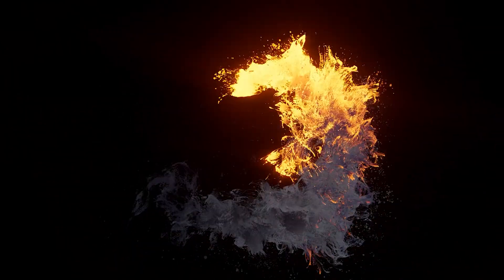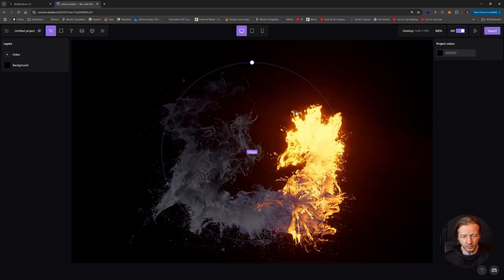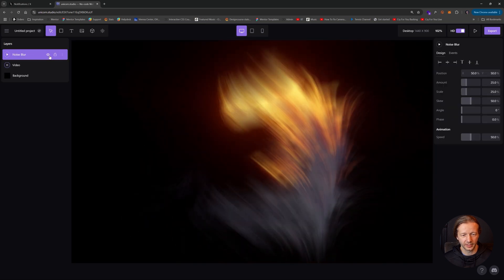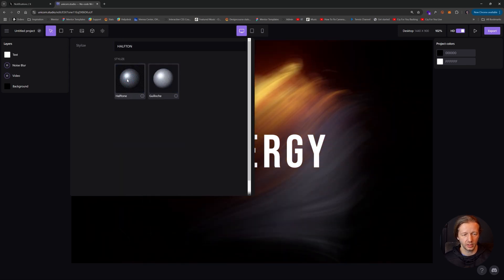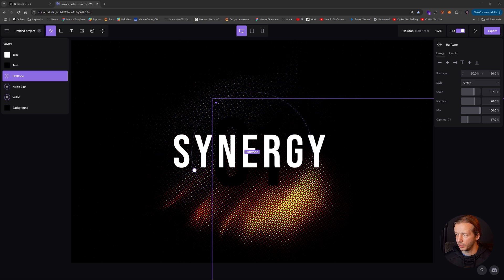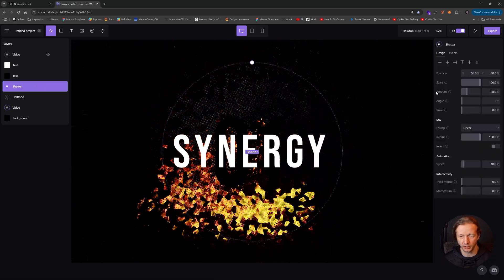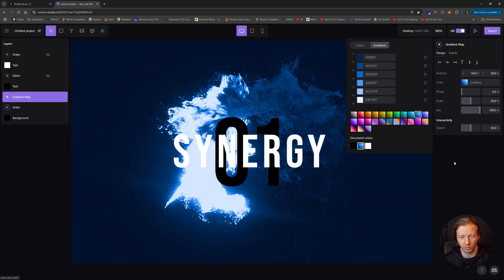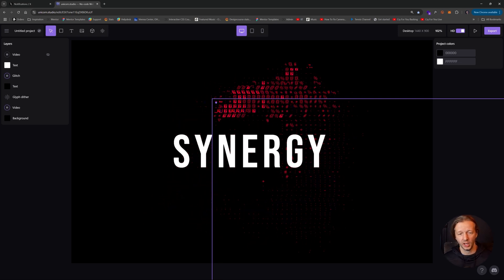Video SHADER Effects? It just got real for Web Design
-- Unicorn Studio (not a sponsored video, they're also almost out of closed beta!) just introduced the ability to import video, which can now interact with all of the amazing shader effects at our disposal. In this video, I'm going to show you how quickly and easy it is to drastically alter the appearance of the video, in order to create a unique effect.